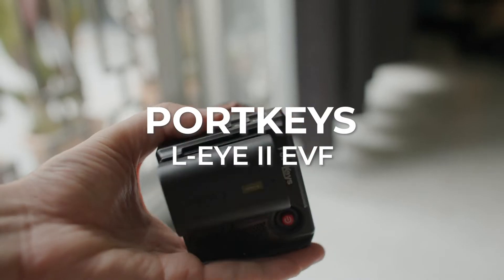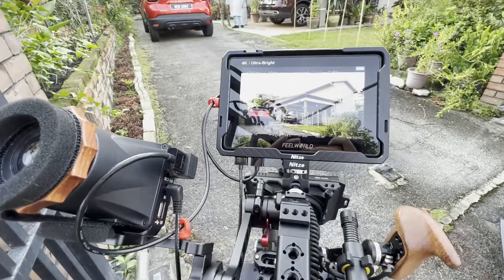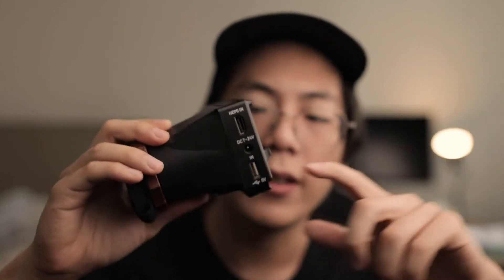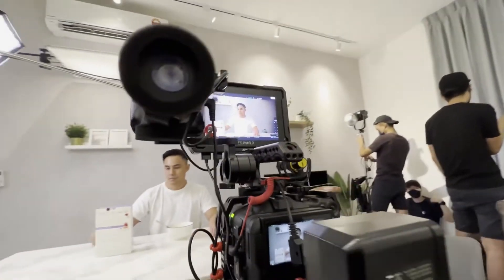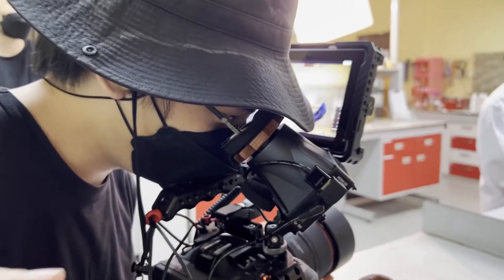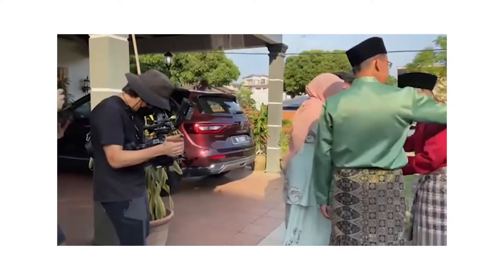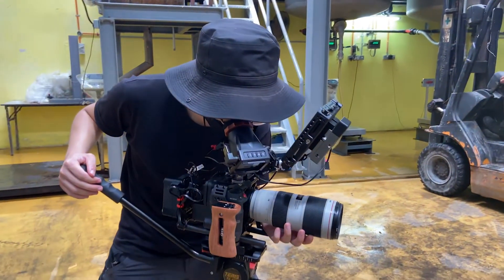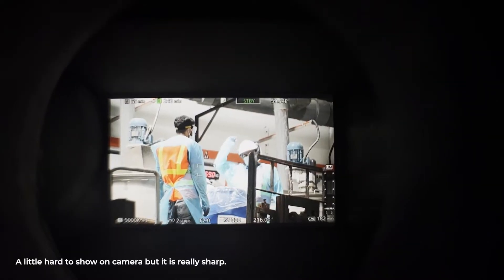Portkeys L-Eye II Real World Review for the Canon C70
Portkeys recently sent out their L-Eye ii for me to check out. I've been in the market for an EVF on a budget for my Canon C70 as the camera doesn't have an EVF. Whilst Portkeys did send out this uni for me to review, they didn't ask or review this video prior.

I think the L-Eye ii is a fantastic value for money despite some of it's shortcomings. Fits perfectly with my Canon C70 and is now a permanent part of my rig.

Canon C70

0:00 INTRO
0:20 SPECS
1:53 PROS
4:23 CONS
6:41 Who is this for?